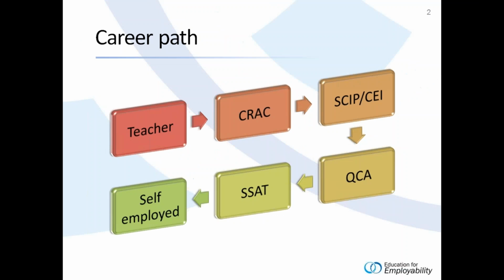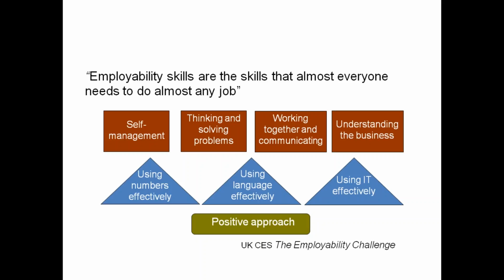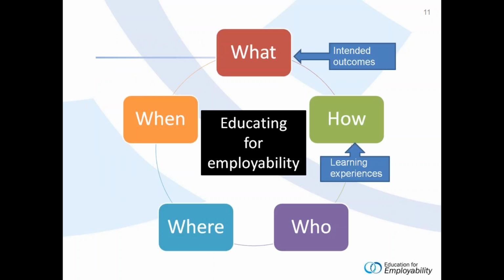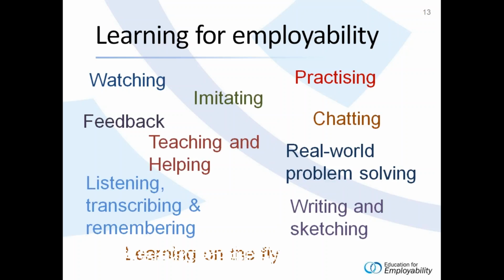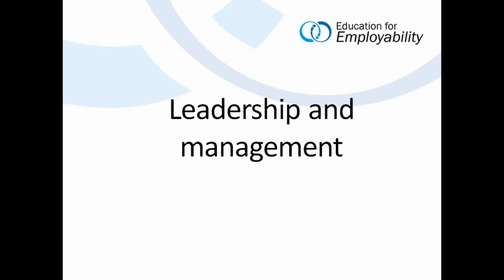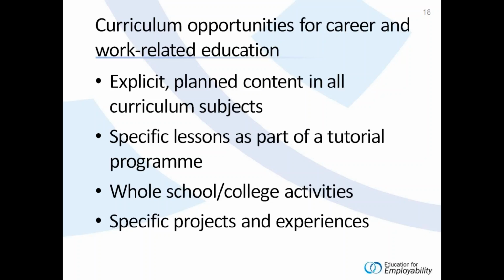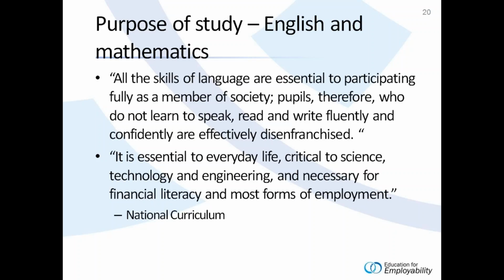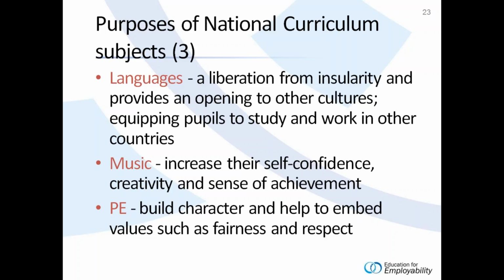Revision of Employability & Professional Development : Career path